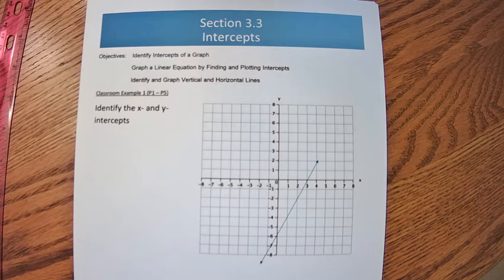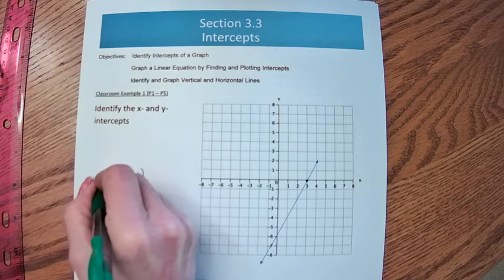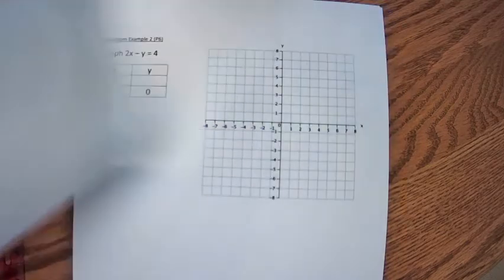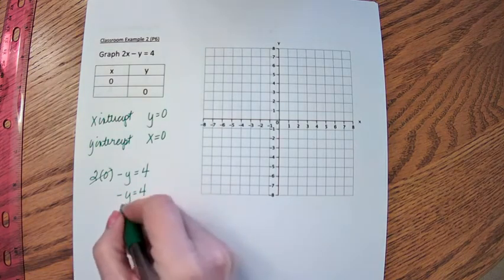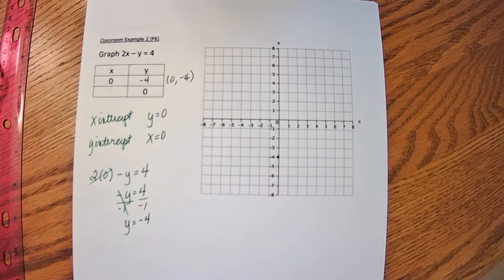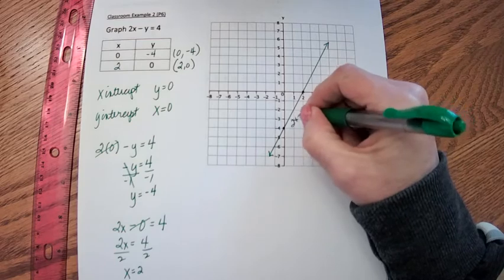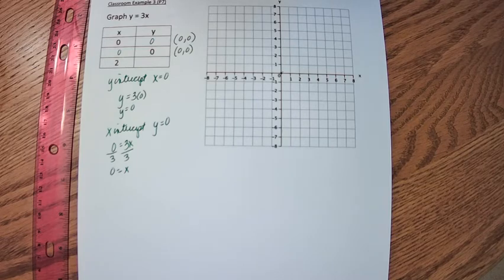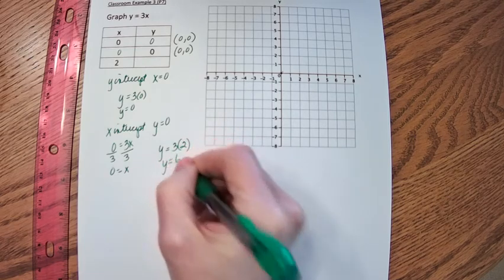MTH 096 3.3 #1